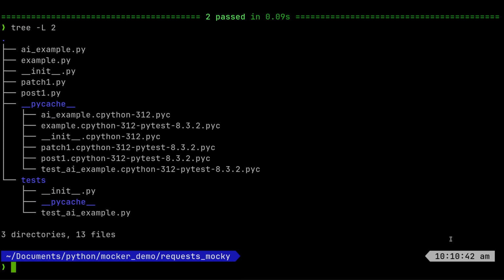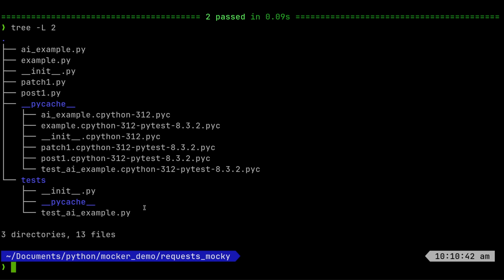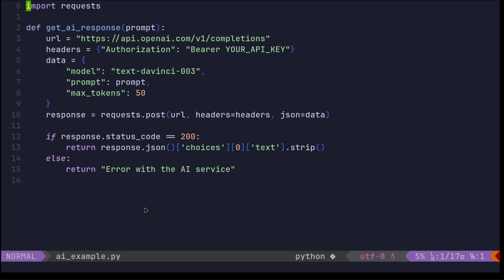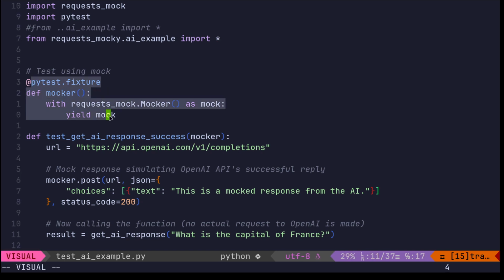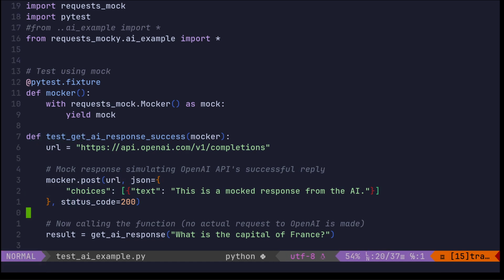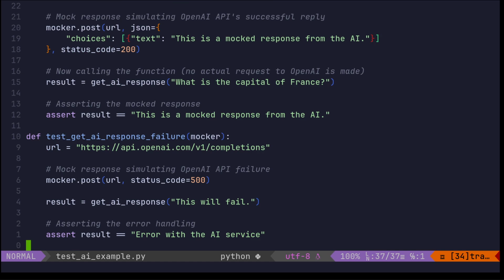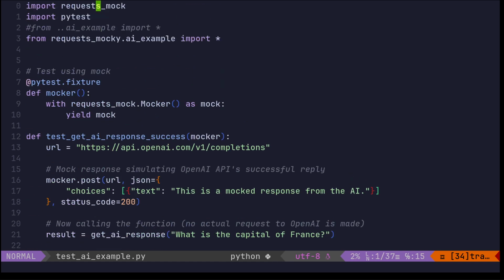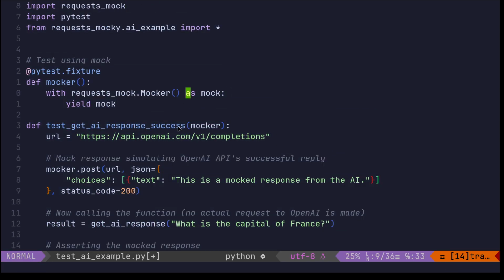Mock Requests for AI code | Pytest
Let's look at requests_mock : "requests-mock provides a building block to stub out the HTTP requests portions of your testing code."

✅ pip install requests-mock

example code (calls function from another file that you make)

Using mock APIs for testing, like in this example, can be especially beneficial for AI projects that rely on external APIs or services that charge per request (e.g., OpenAI, AWS, Google Cloud). Here's how it can help:

Cost Savings: Many AI services charge for API usage based on the number of tokens (for text generation) or data processed. By using mock APIs during testing, you simulate these calls without actually consuming paid resources. This drastically reduces costs, especially during development when frequent testing is required.

Faster Iteration: Mocking API requests removes network delays, so you can rapidly test and refine your functions without waiting for real server responses. This is critical when you're trying to optimize model integration or logic in AI-driven applications.

Avoid Rate Limits: Many AI platforms enforce rate limits on API calls. Using a mock for tests helps you avoid exceeding these limits during development, while still ensuring your code behaves as expected.

Error Simulation: Mocking allows you to simulate various response scenarios, like API errors or timeouts, which helps you write robust AI applications that can gracefully handle failures or retry logic.